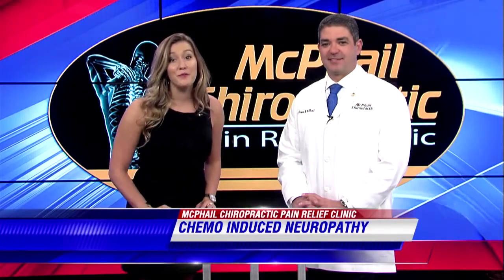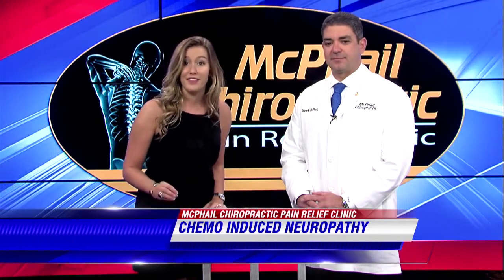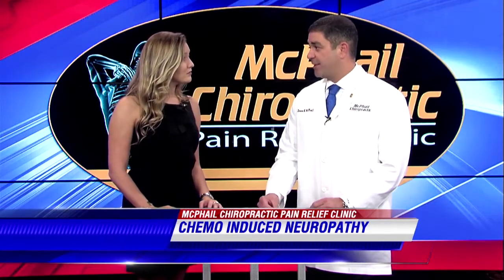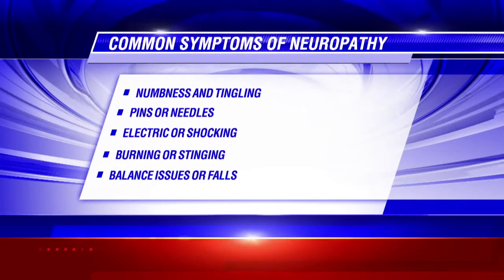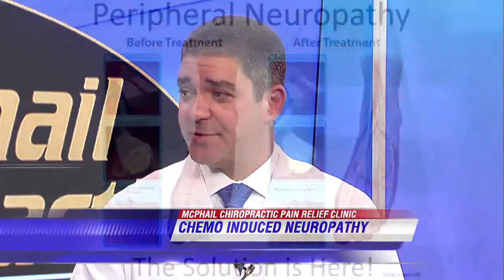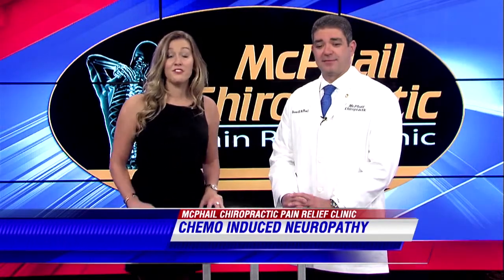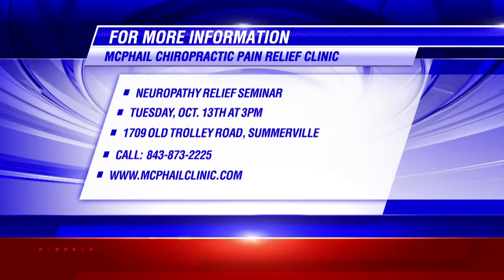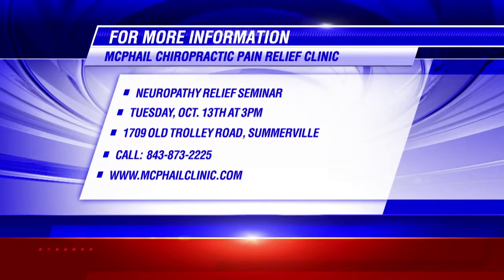Chemo Induced Neuropathy Pain Relief in Summerville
We see success in our patients everyday with our McPhail Neuropathy Protocol.  If you suffer from any of the following symptoms: burning sensation in hands and/or feet, tingling in hands and/or feet, numbness in hands and /or feet, stinging in hands and/or feet, or restless leg syndrome. please attend one of our free seminars to learn more about how we may be able to help relieve your pain.